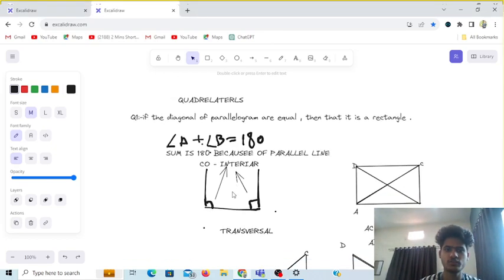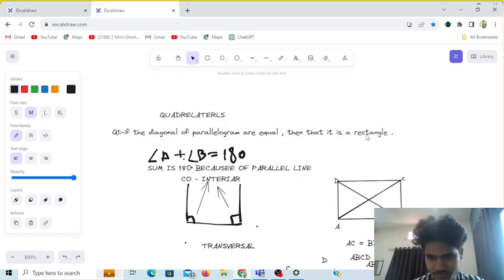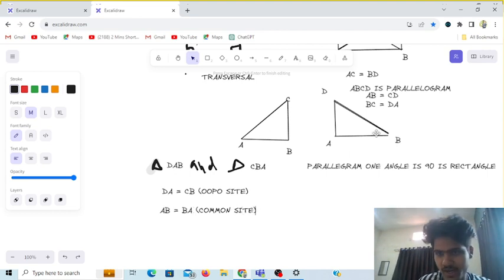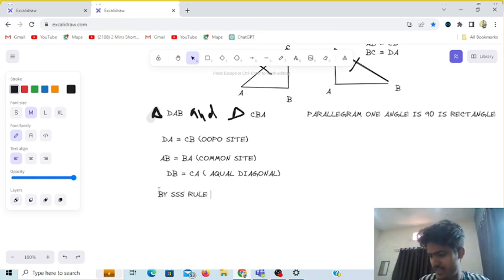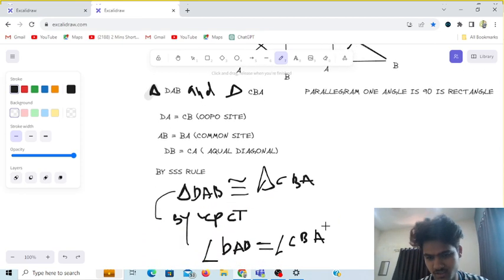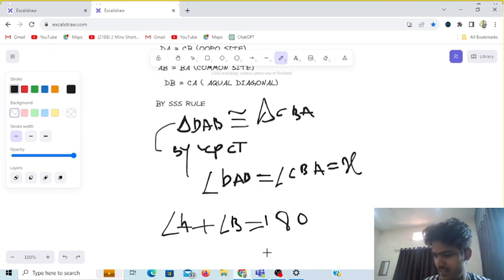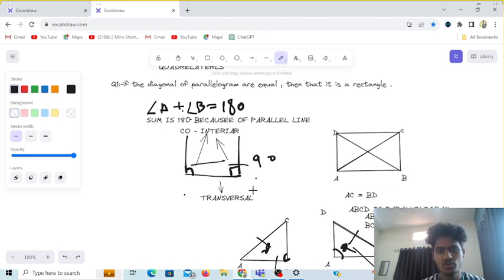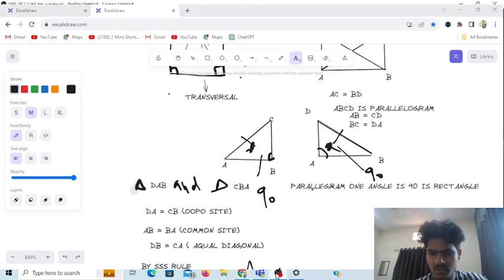Quadrilaterals Exercise 8.1 | class9 Maths chapter8